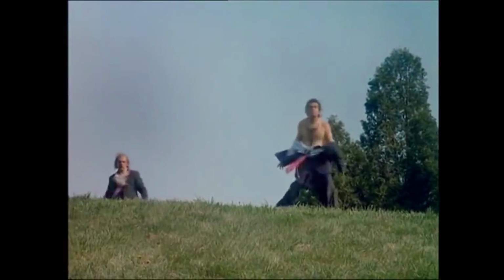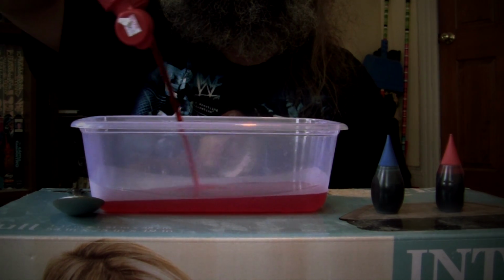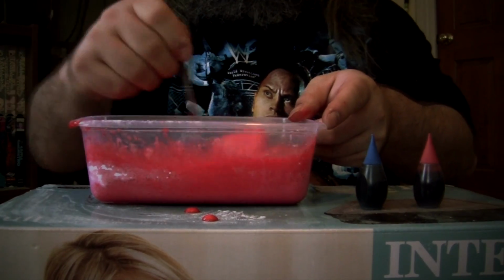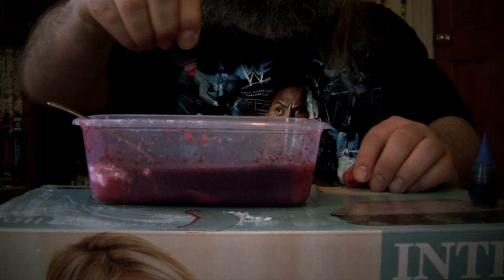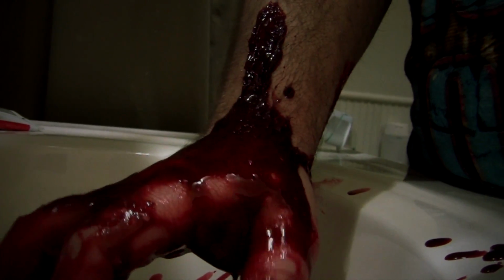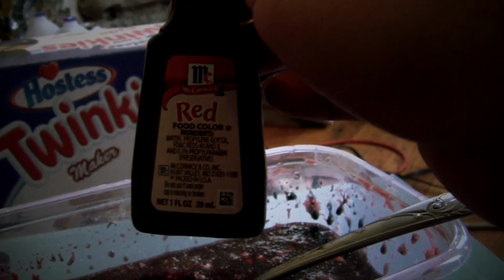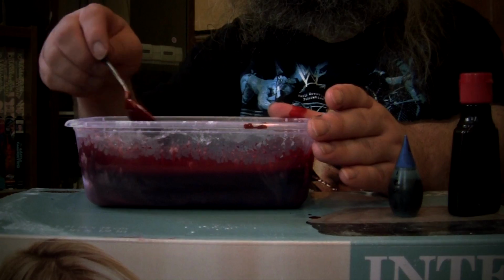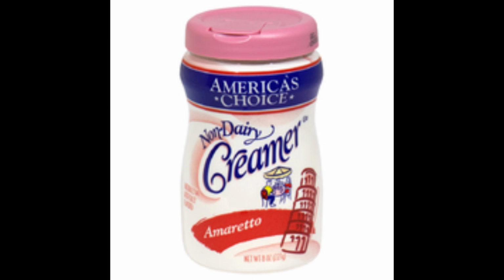How to Make Fake Blood: Metal Geek Style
Want to know how to make fake blood that looks like authentic Hollywood style gore?  This video will show you to similar yet slightly different ways to achieve this.